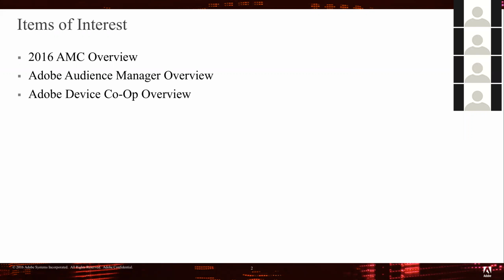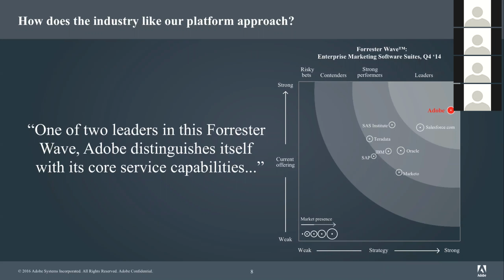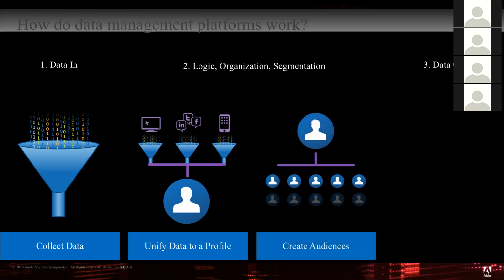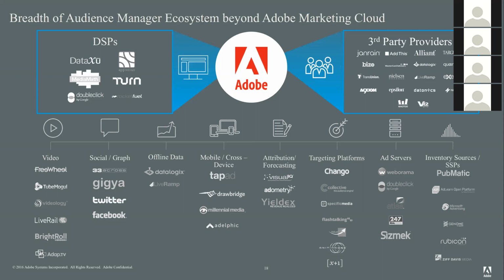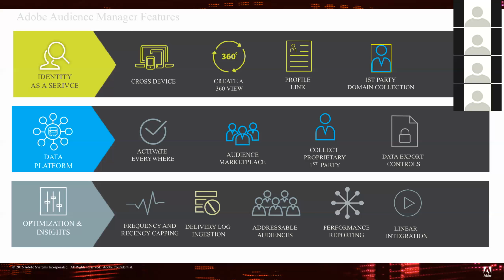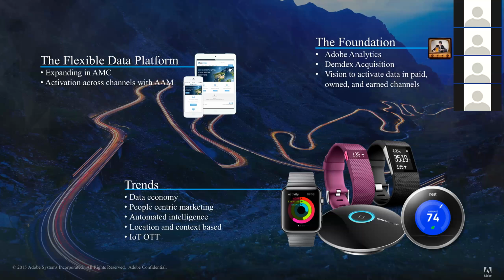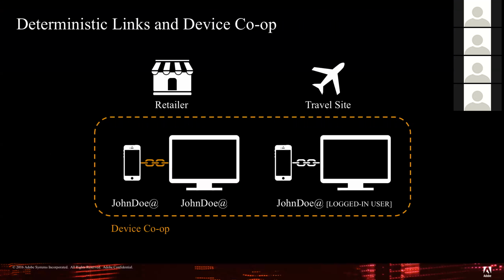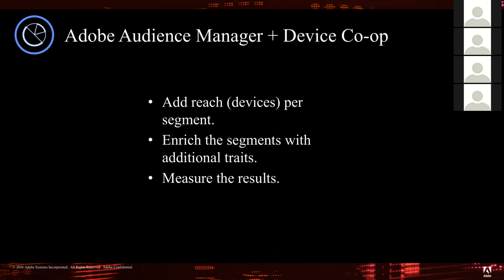Adobe Audience Manager & Device Co-op by Dave Bilbrough - Live from Seattle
AEM Meetups provide opportunities for knowledge sharing, networking and community building in your city. Our AEM meetups showcase experts in the AEM field who present on current topics, answering questions and lending advice. Join our Worldwide AEM Meetup Community to stay updated on these events

This month we are excited to announce, Dave Bilbrough, Senior Evangelist & Architect, Adobe Marketing Cloud at Adobe. Dave will be discussing Adobe Audience Manager & Device Co-op.

Adobe Audience Manager is a data management platform that can be used to create profiles of audience segments. These profiles can then be used for targeted ad campaigns.

Dave Bilbrough, Sr. Evangelist & Architect, Adobe Marketing Cloud at Adobe Organized by Artyllect Consulting.